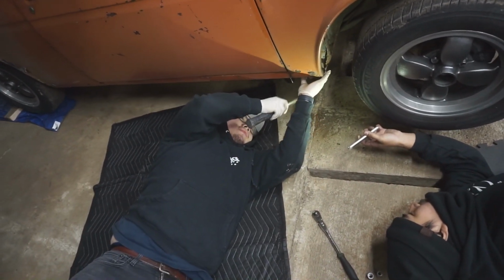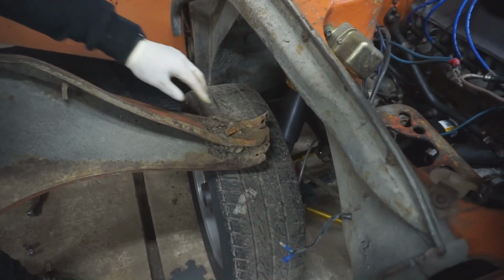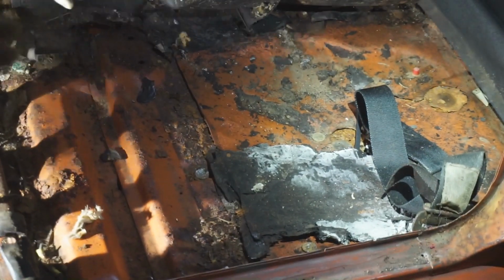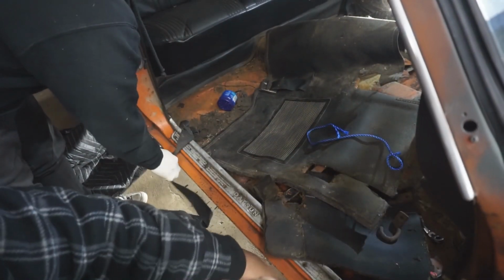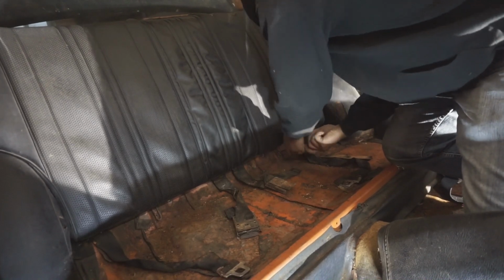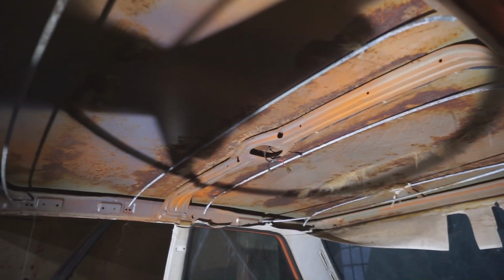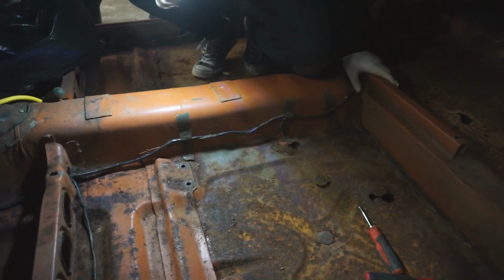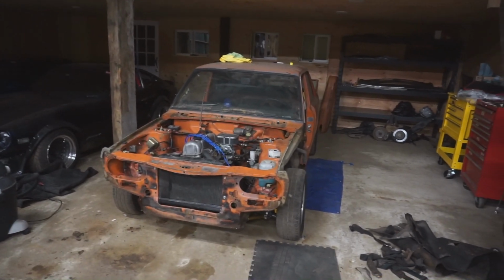Finding More Rust On the Datsun 510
redline280z
zerospiritr32
bigl206